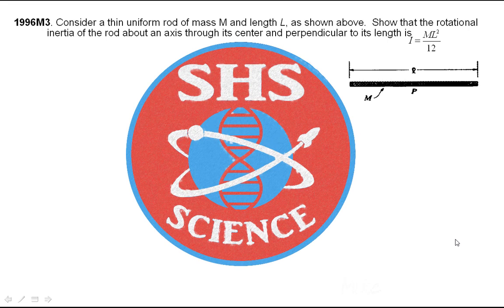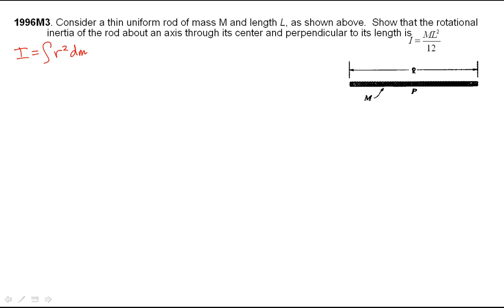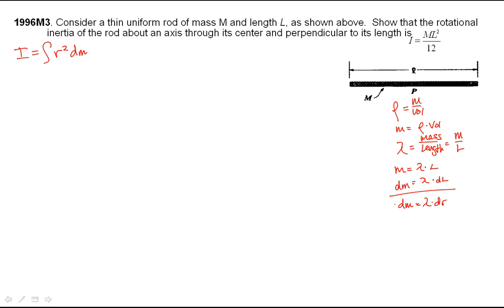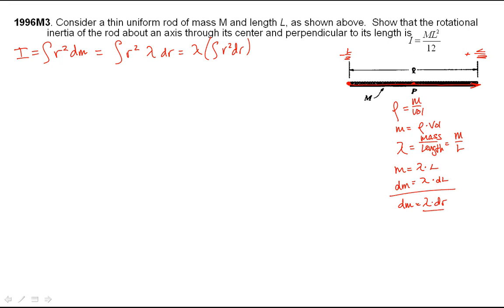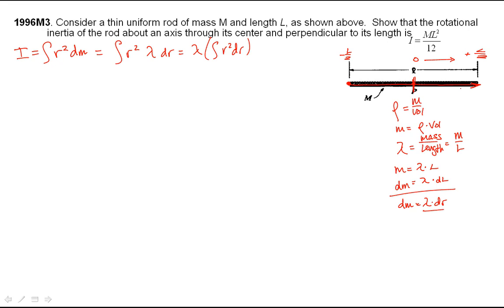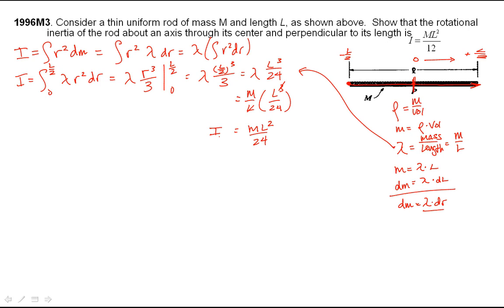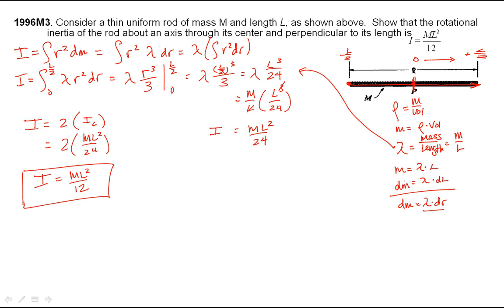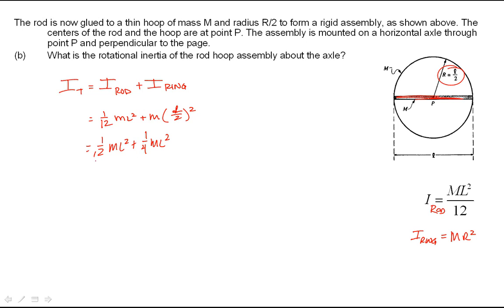APC Deriving Moment of Inertia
This shows you how to derive the moment of inertia of a rod about its center using calculus.